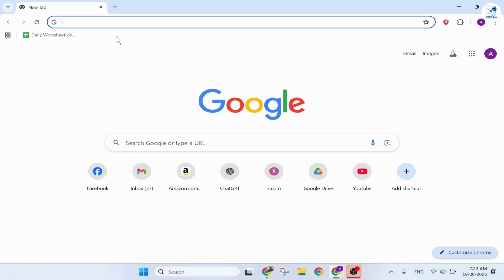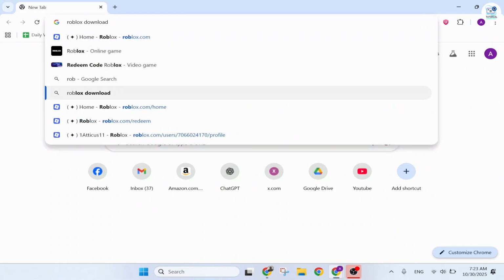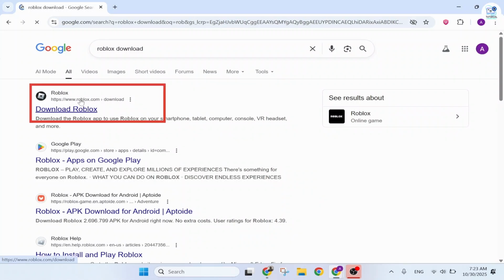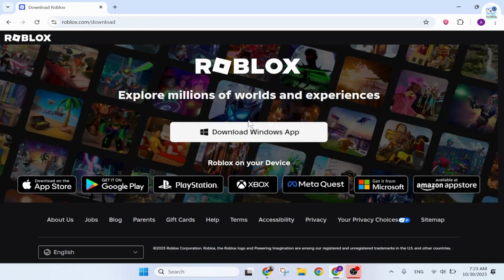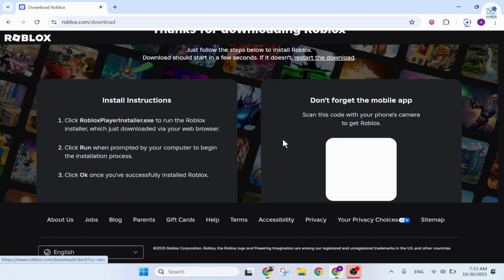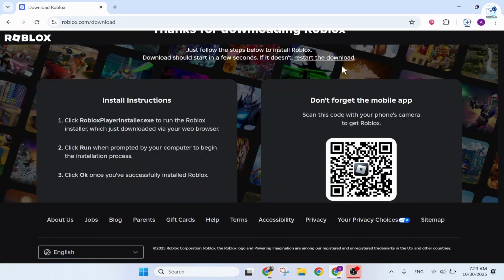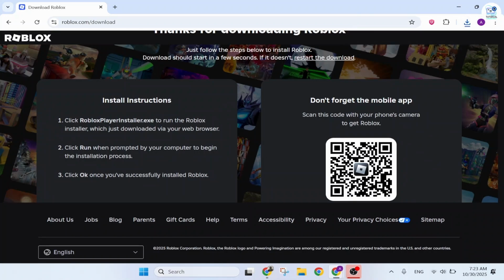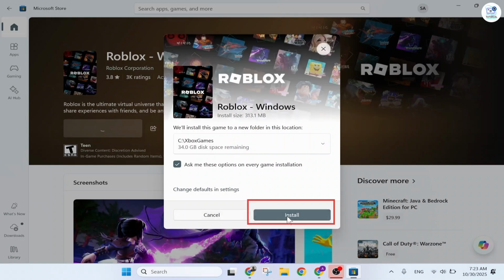How To Install Roblox? - Very Quickly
Want to install Roblox on your device quickly and easily? This video will guide you through the steps to download and install Roblox so you can start playing without any hassle. Whether you're asking, "How do I install Roblox?" or need help with the installation process, this tutorial has you covered. Learn the fastest way to get Roblox up and running today!

Timestamps:
00:00 How To Install Roblox? - Very Quickly
00:05 How Do I Install Roblox?